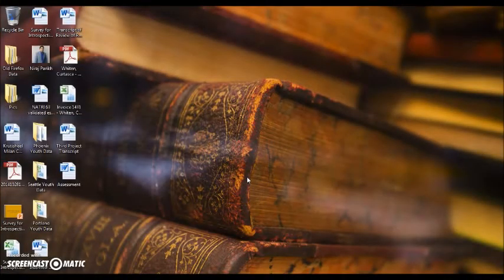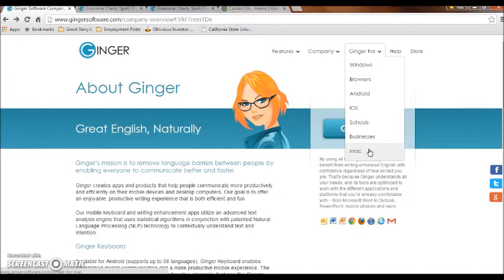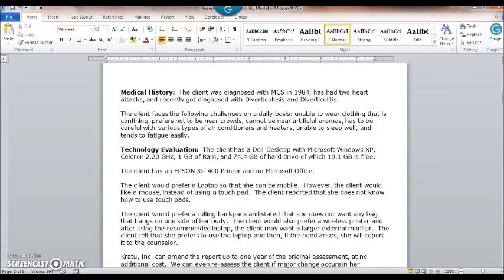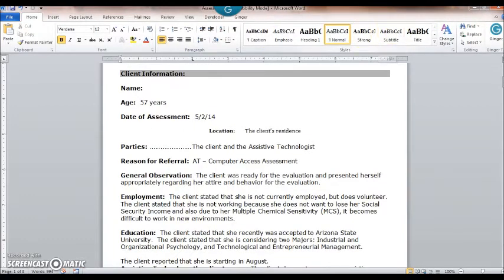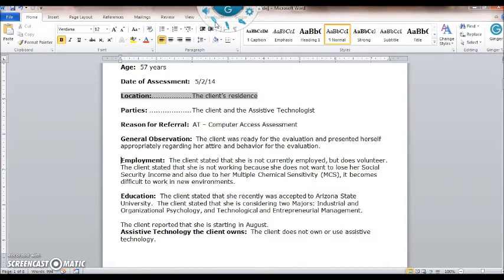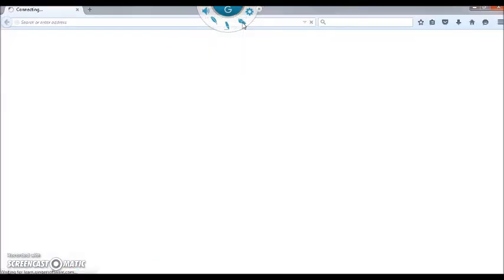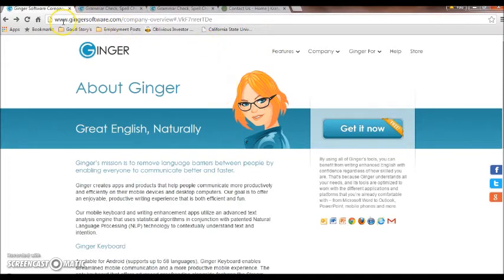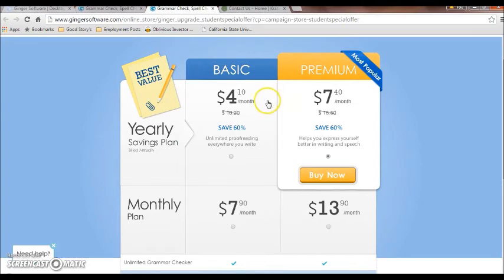Ginger Software - Training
Kratu, Inc. provides a short Ginger Software Training with Microsoft Word.  In addition, it provides other details regarding the product.